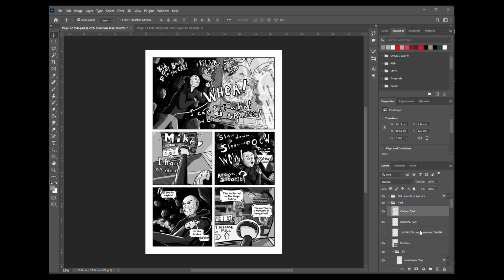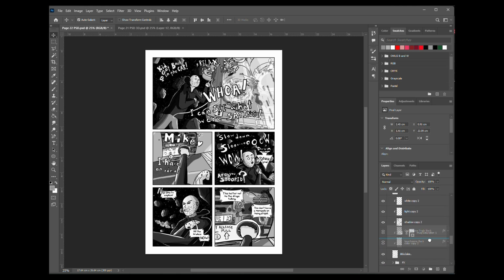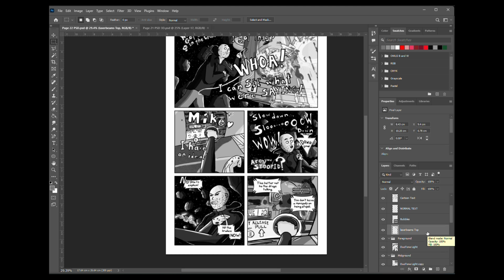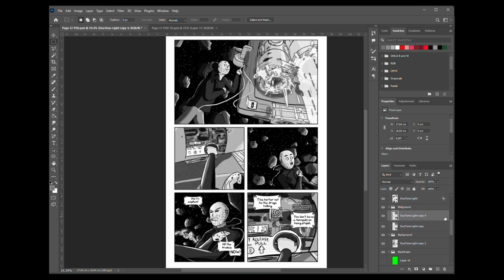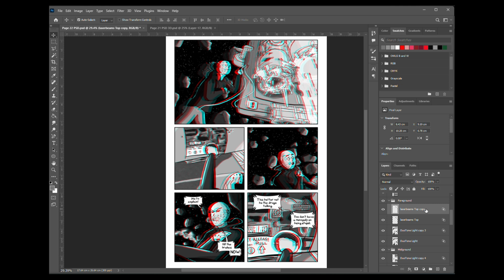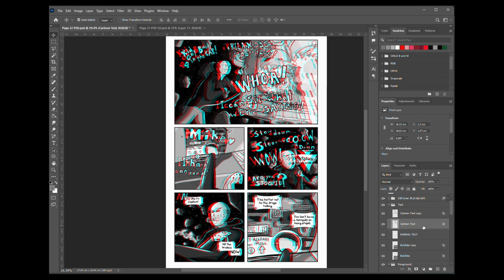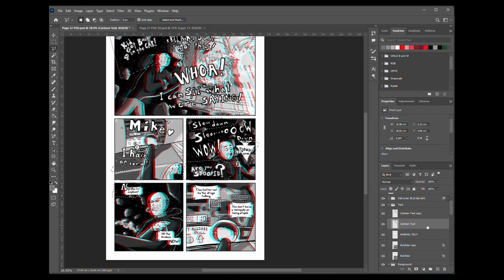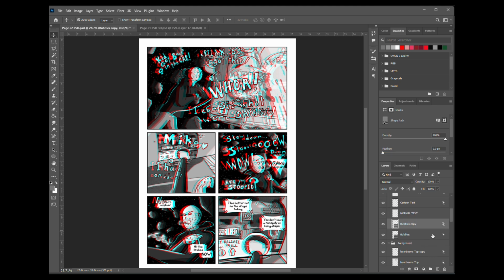How to make a 3D Comic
This video I show how I made issue 3 of Oldsmobiles With Laser Guns retro 3D, the whole "technical" side of making R and GB layers is easy enough, but laying out your foreground, midground, and background are the time consuming ones.

If you have some Red/Blue retro 3D glasses, you'll be prompted to put them on about half way in so you can see the comic slowly becoming 3D.

This comic page was actually pretty easy compared to some other pages, even though I ended up doing about 5 layers of 3D. Other pages I've had to move drawings between different "levels" or layers, to be closer than the rest of the drawing they are all part of. similar to what I do with the engine in this video, but sometimes in every panel and it is not a good time... but man is it worth it and it looks so cool!!

Issue 3D of Oldsmobiles With Laser Guns is on presale now if you want to check it out.